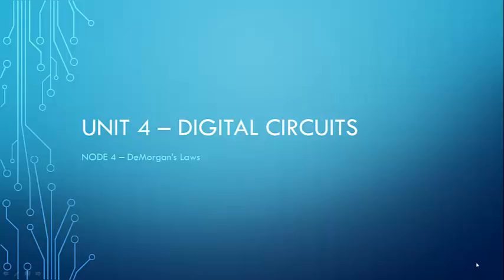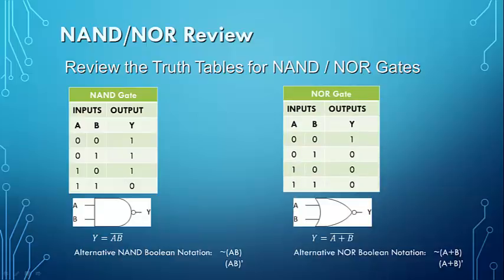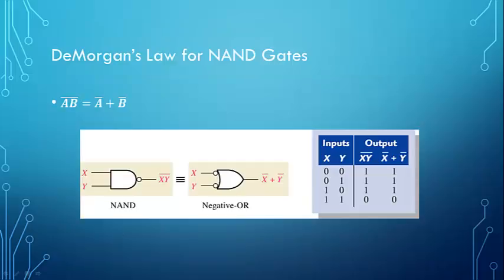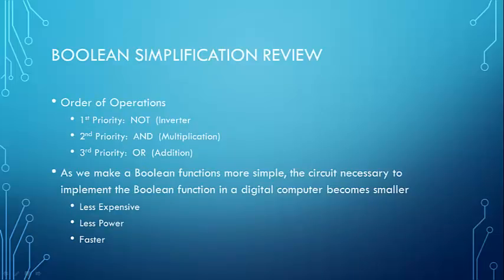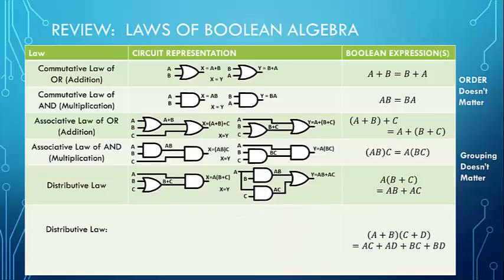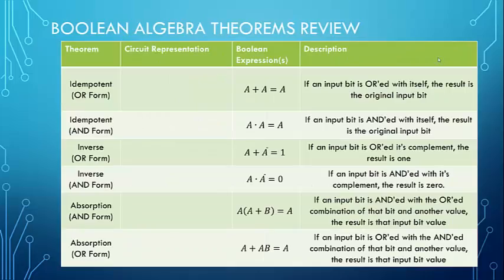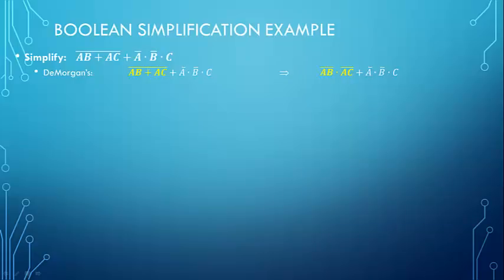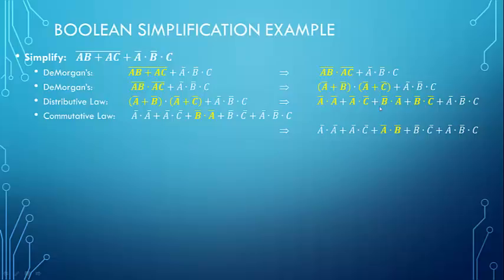EE110 UNIT 4 Node 4 DeMorgan’s Laws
DeMorgan